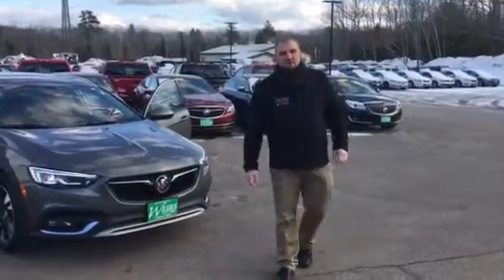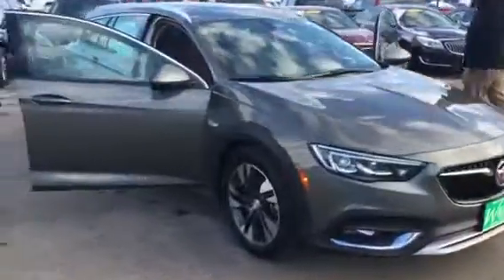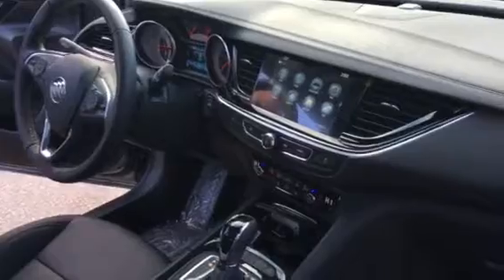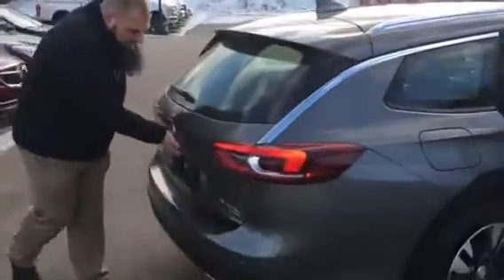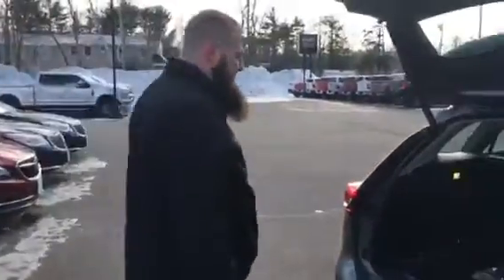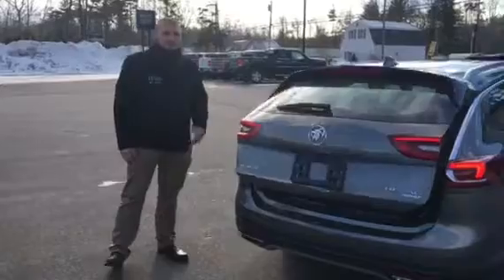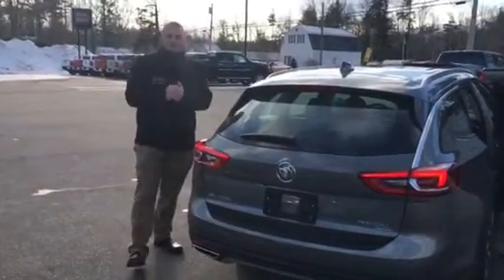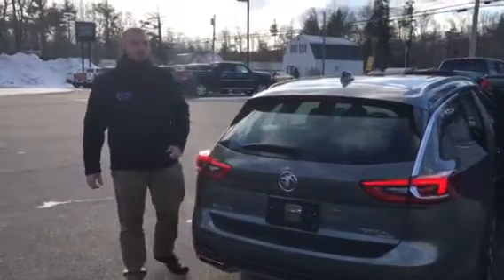Buick Tour X